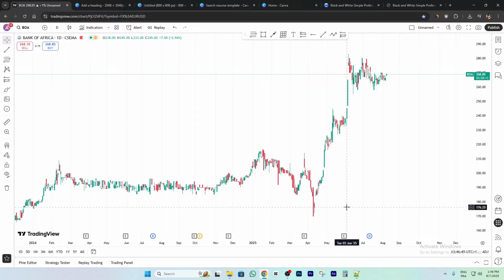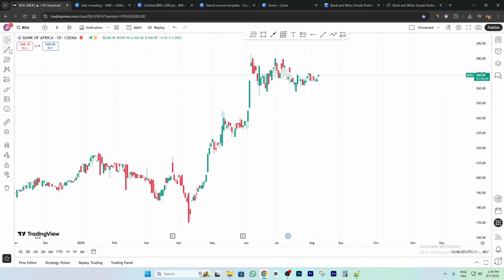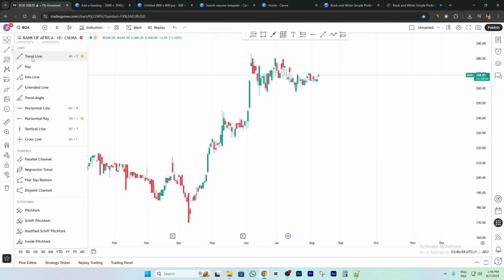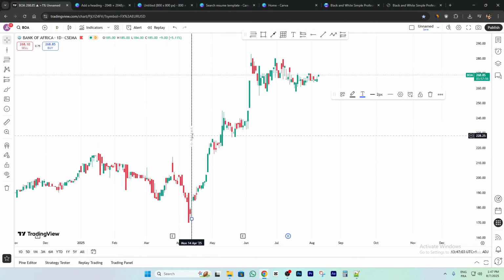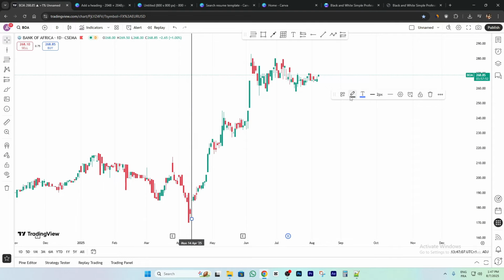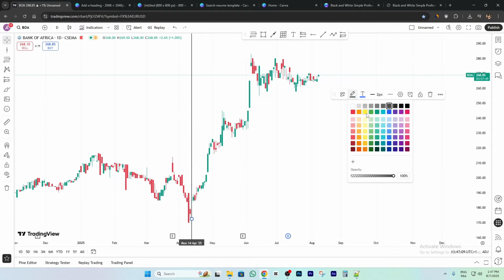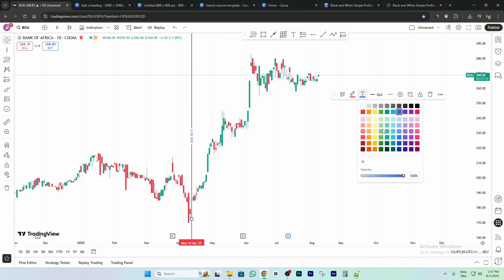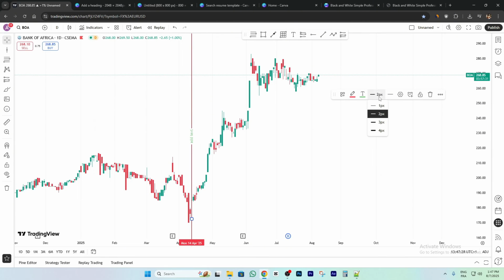How to Add Vertical Line in TradingView Chart - Simple Tutorial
How to Add Vertical Line in TradingView Chart
A vertical line in TradingView is a simple tool to mark specific dates or times on your chart. It’s useful for highlighting key events, market openings, or important trade moments for easy reference.